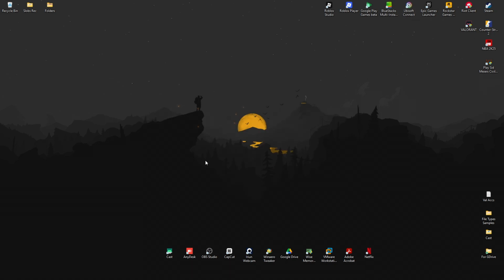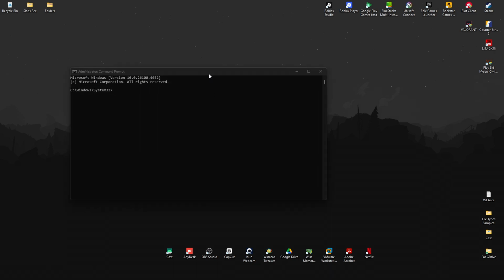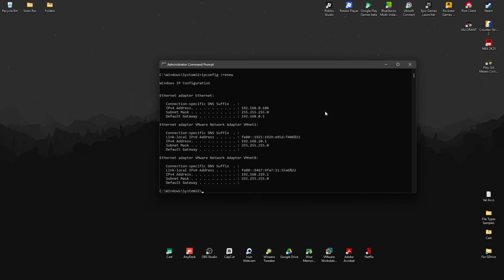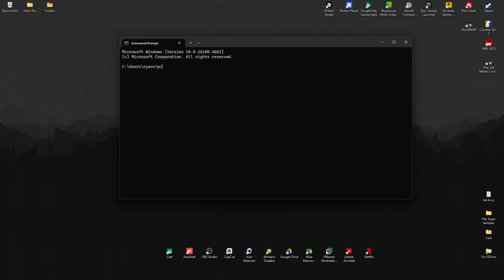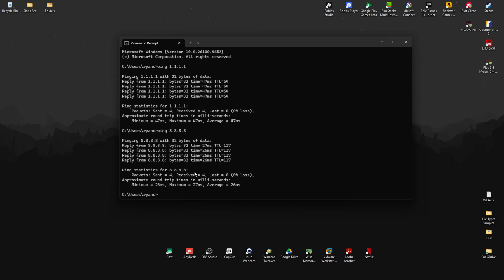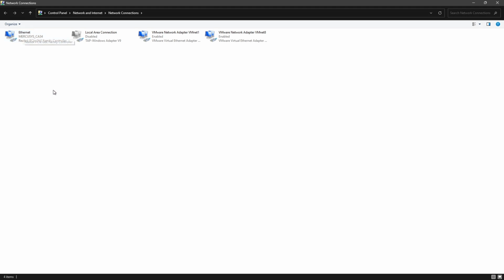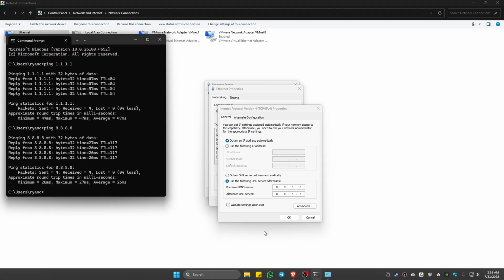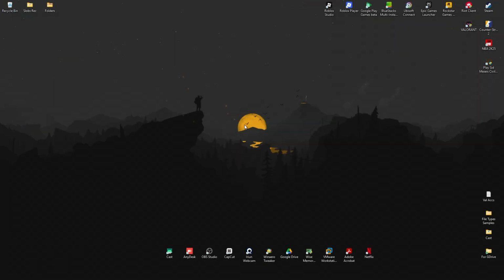How To Fix Slow Download Speeds in Windows 11 (Quick Guide 2026)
In this video, I will show you how to fix slow download speeds in Windows 11. If you're struggling with sluggish downloads or streaming interruptions, this step-by-step guide is for you. I’ll take you through adjusting delivery optimization, disabling background apps, resetting network settings, and optimizing your DNS. These methods work great for boosting speed on any Windows 11 laptop or desktop.